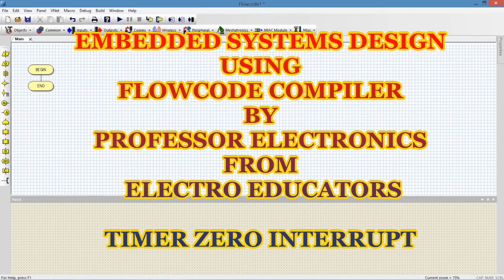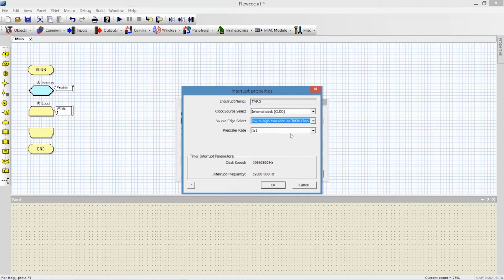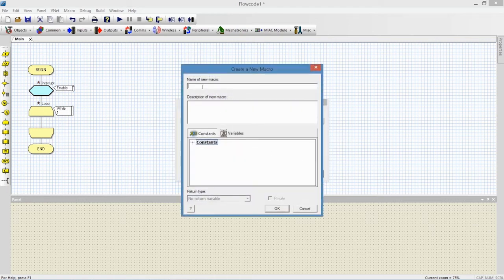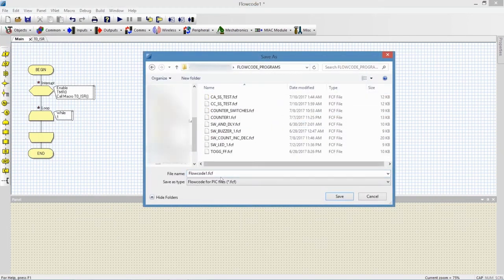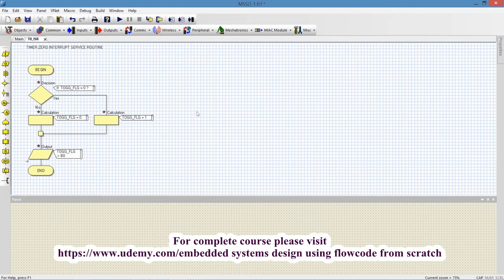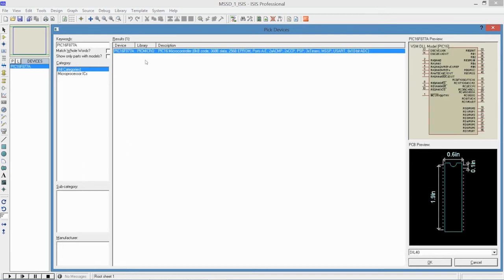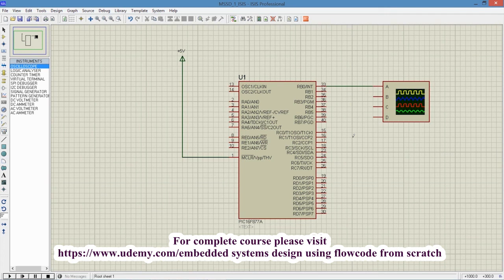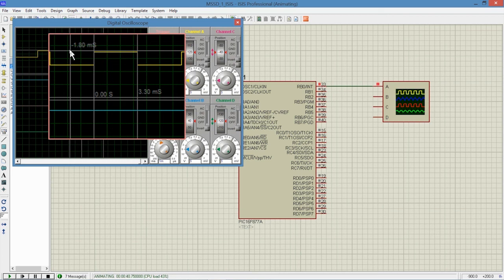FLOWCODE PROGRAMMING TIMER ZERO INTERRUPT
EMBEDDED SYSTEMS DESIGN USING FLOWCODE-4